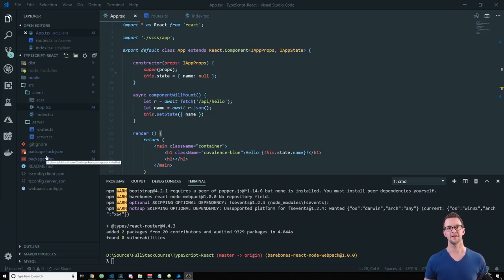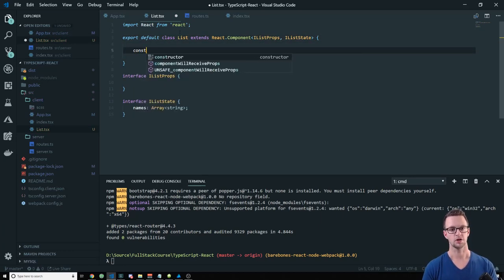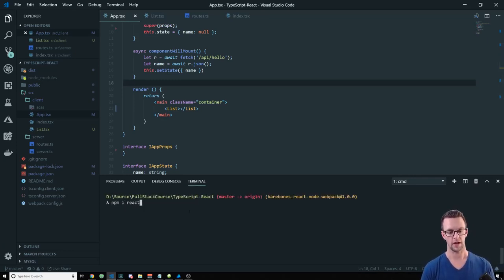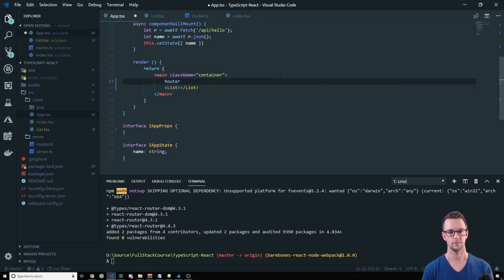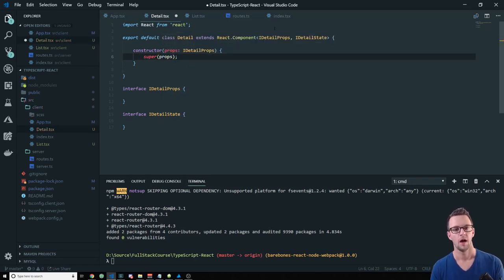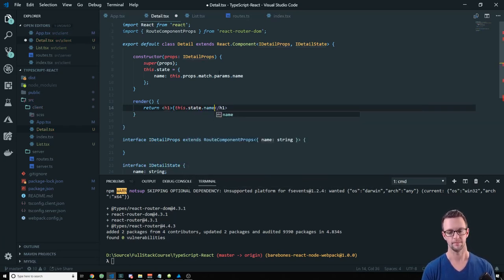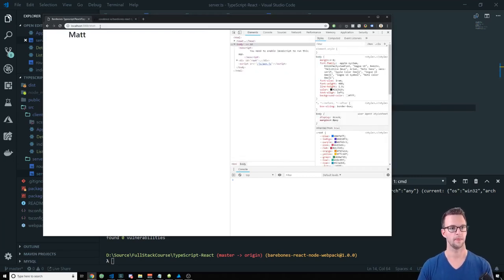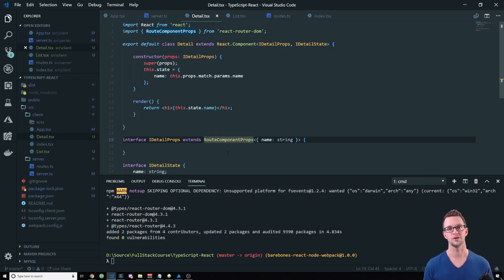Tutorial: Using TypeScript with React Router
** Note: this video is part of Covalence's Full Stack bootcamp

In this lecture, you'll learn how to use TypeScript to add strong types to components that are routed to using react-router-dom.

This lecture uses the our starter template that has a build process for TypeScript, React, and Node